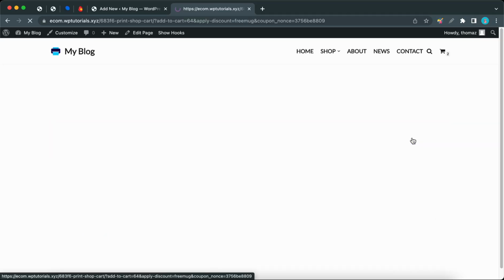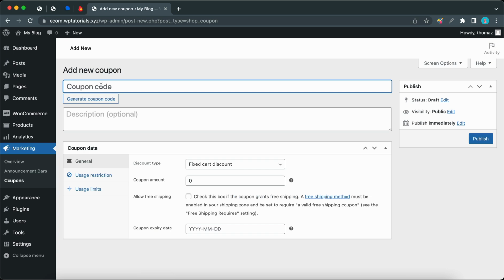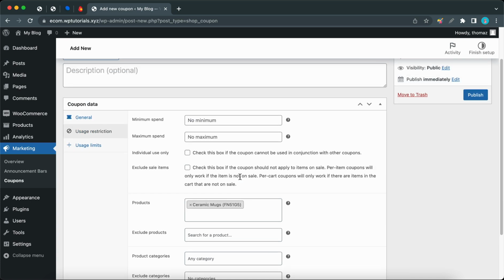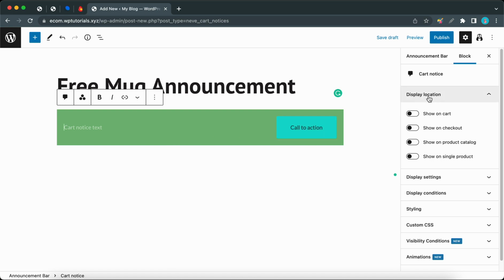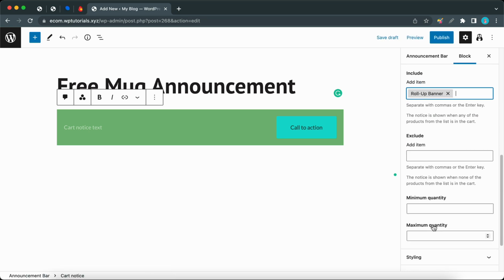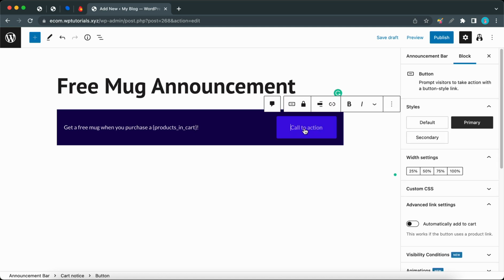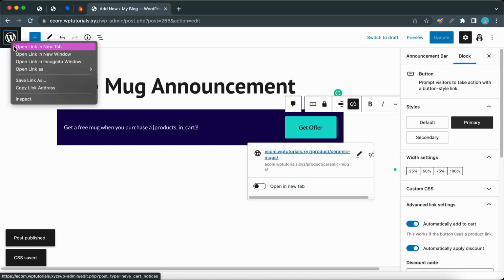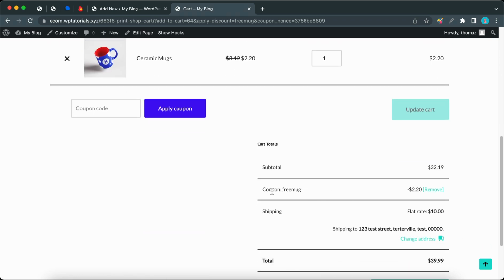Sparks For WooCommerce - How to Use the Multi-announcement Bars Feature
In this video, you will learn how to use the Multi-announcement bars module from sparks to display temporary offers in your WooCommerce store. This module can be used to display offers such as discounts, upsells, and free items. Sparks works with any WordPress theme but we will use Neve For this demonstration.

ThemeIsle is the go-to source for High-Quality WordPress Themes (free & premium), and plugins every website owner needs. We're passionate about all things WordPress, but we're not afraid to tackle other web-related subjects. Our goal is to give those websites easy-to-use themes and designs that can be managed by everyone.